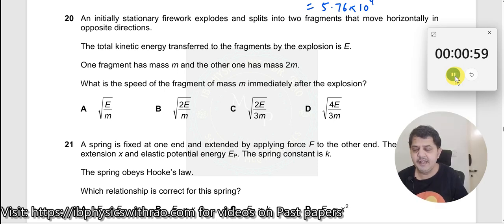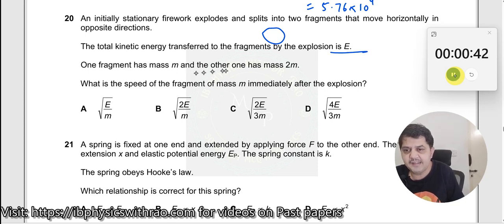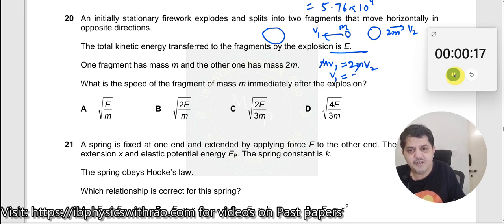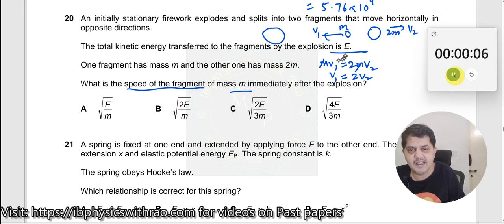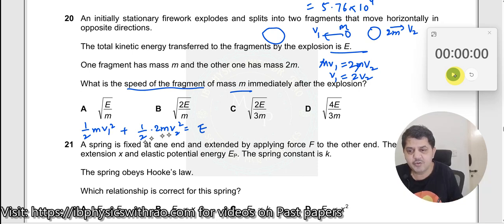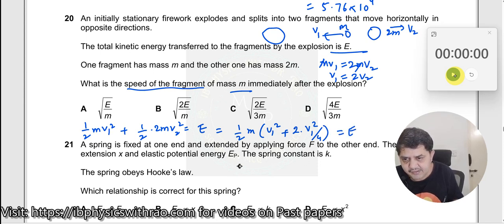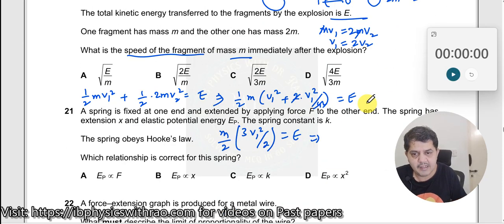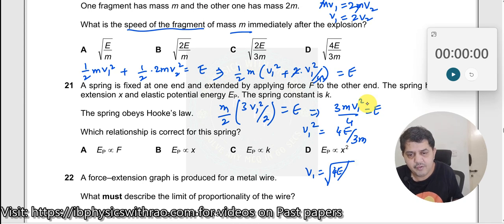20. An initially stationary firework explodes and splits into two fragments that move horizontally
An initially stationary firework explodes and splits into two fragments that move horizontally in opposite directions. The total kinetic energy transferred to the fragments by the explosion is E.

One fragment has mass m and the other one has mass 2m.

What is the speed of the fragment of mass m immediately after the explosion?
(March 2024, Paper 12, AS Level)

Solution:

Key Concept:
In an explosion, momentum is conserved, and the total kinetic energy is distributed among the fragments. Using the conservation of momentum and kinetic energy principles, we calculate the speed of the lighter fragment.

Given:

Total kinetic energy = E
Masses of fragments: m (lighter) and 2m (heavier)
Step-by-Step Solution:

Momentum conservation:
Momentum before the explosion = 0 (system was stationary).
Momentum after explosion:
mv1 = 2m × v2.
or v1 = 2v2.

Kinetic energy distribution:
Total kinetic energy:
(1/2)mv1² + (1/2)(2m)v2² = E.

Substitute v1 = 2v2 into the equation:
(1/2)m(2v2)² + (1/2)(2m)v2² = E.

or (1/2)m(4v2²) + mv2² = E.
or 2mv2² + mv2² = E.
or 3mv2² = E.

Solve for v2:
v2² = E / (3m).

Find v1:
From v1 = 2v2:
v1² = (2v2)² = 4v2².
or v1² = 4(E / (3m)) = (4E) / (3m).
or v1 = √(4E / 3m).

Enriched Explanation:
This problem demonstrates the interplay between momentum conservation and energy conservation. The distribution of kinetic energy depends on the masses of the fragments, and the heavier fragment moves with a smaller speed while the lighter fragment moves faster. This behavior is observed in many real-world explosions, where lighter fragments are propelled at higher speeds due to their lower inertia.

Correct Answer: D. √(4E / 3m).